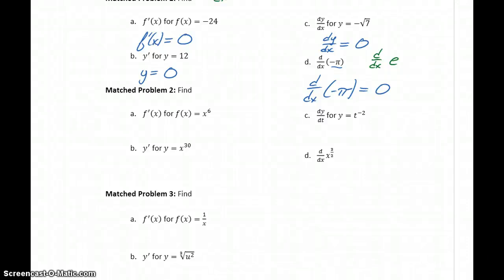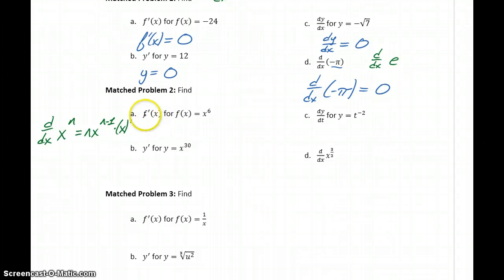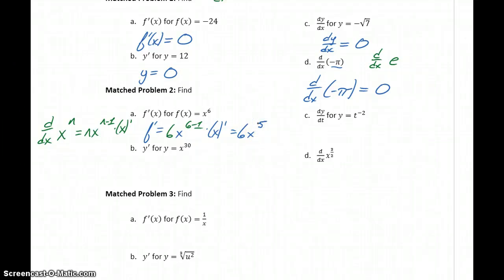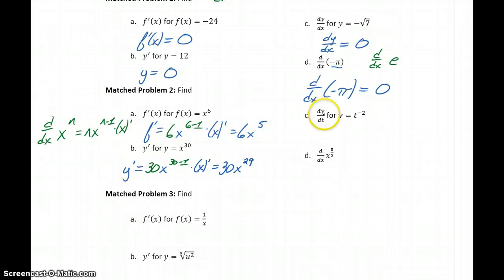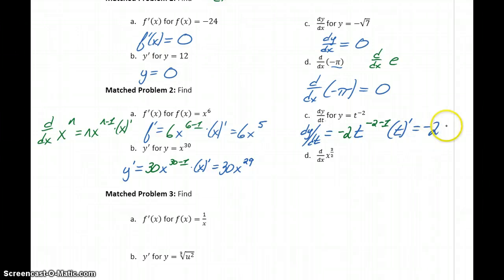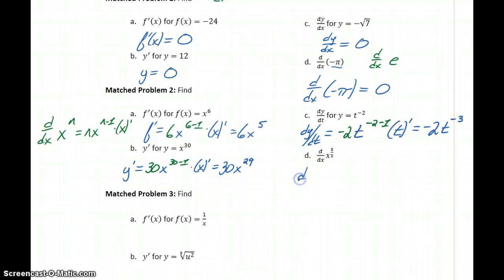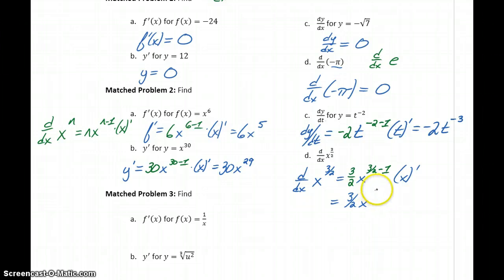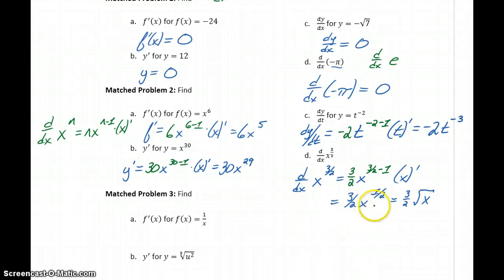MATH 151 Module 4.2 Matched Problem 2